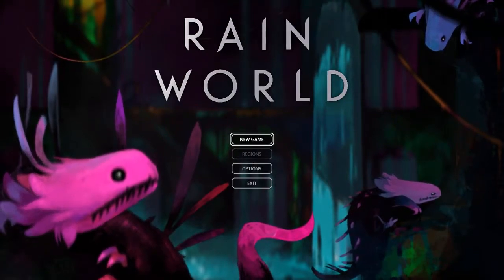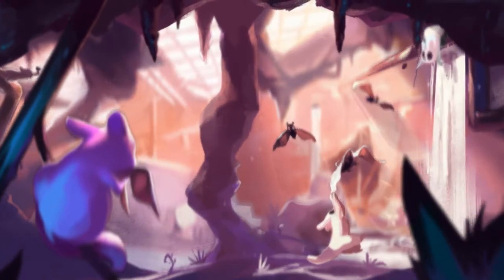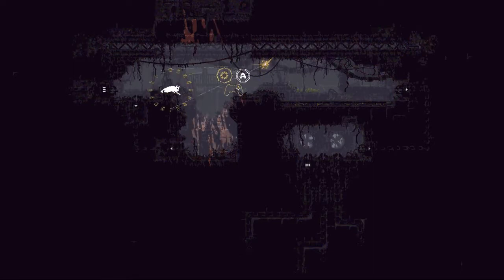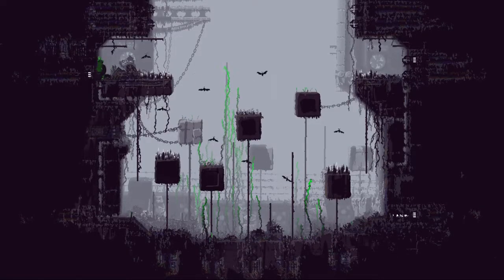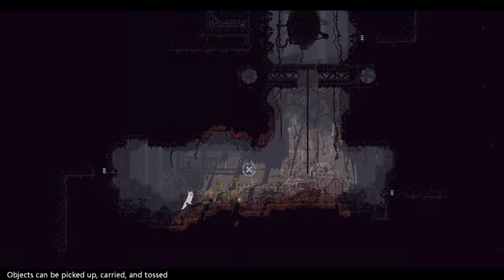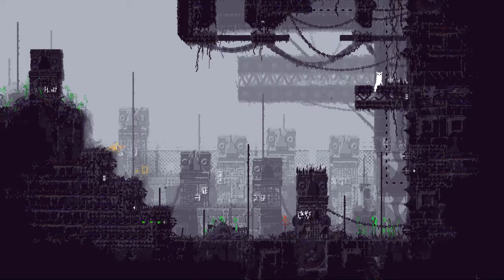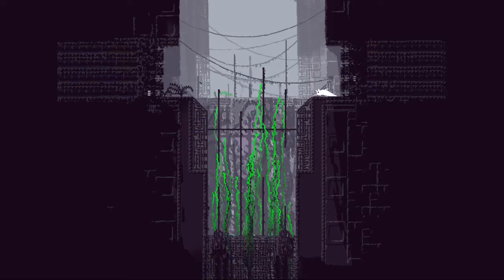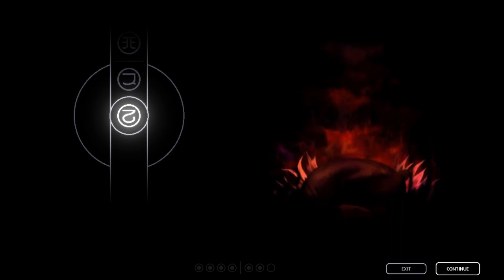RAIN IS VERY BAD!!! Rain world #1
Welcome to Rain World where rain kills you just like everything else, its fun to see what its like not being on the top of the food chain.